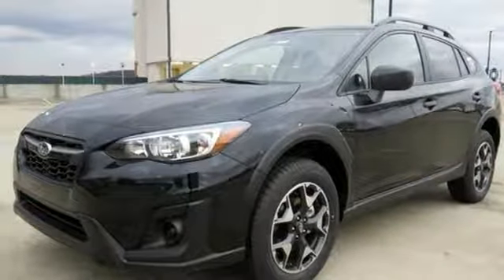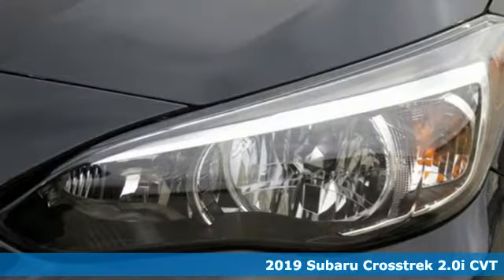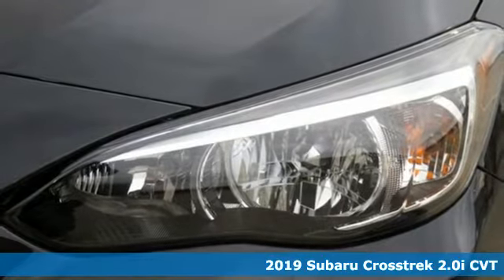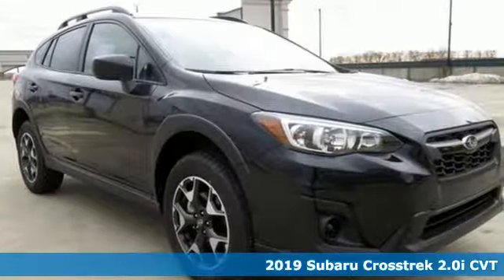2019 Subaru Crosstrek Owings Mills MD Baltimore, MD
Year: 2019
Make: Subaru
Model: Crosstrek
Trim: 2.0i
Engine: 2.0L DOHC
Transmission: Lineartronic CVT
Color: Black
Interior: Black
Stock #: D9284504
VIN: JF2GTAAC6K8284504

Address:
9808 Reisterstown Road